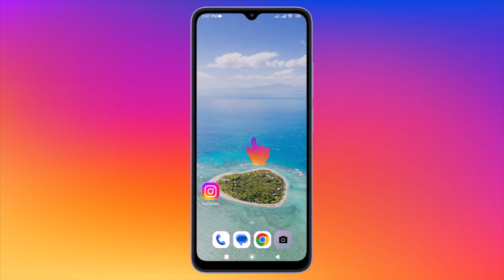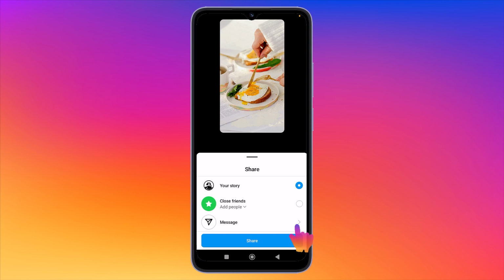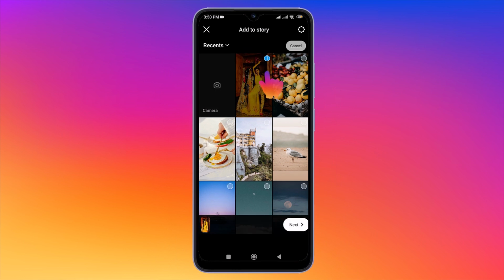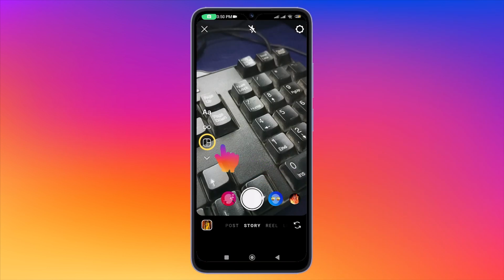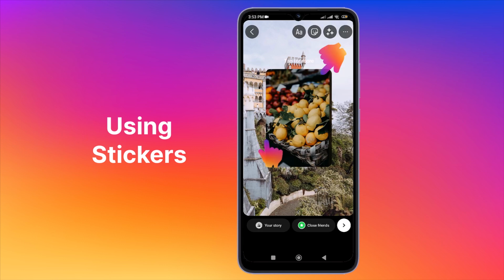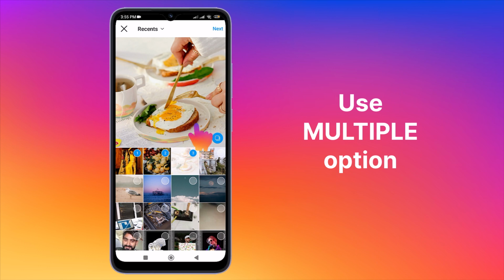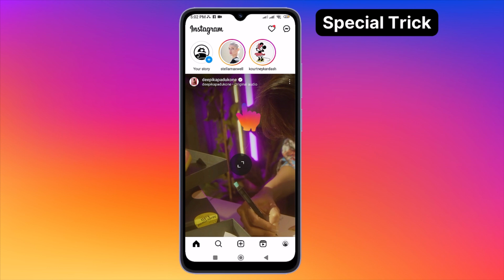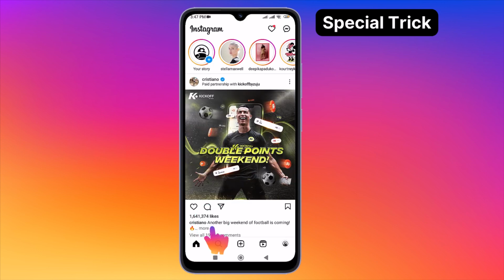How to post multiple photos on Instagram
📸📊 Posting Multiple Photos on Instagram | Ultimate Guide 📊📸

🔥 Enhance your Instagram game by learning how to efficiently share multiple photos and create engaging polls! This comprehensive guide will walk you through the process step by step.

📸 Sharing Multiple Photos in Instagram Stories:

1️⃣ Open the Instagram app and swipe right to access the camera.
2️⃣ Tap the Gallery icon at the bottom left.
3️⃣ Select your desired photos, press Next, and hit Share button to upload your Story.
➡️Alternatively, if you haven't added anything to your story yet, you'll see a small plus above your profile picture in the stories bar ➡️Tap on it to opens the Instagram camera ➡️ Repeat the same steps to share your story.

🔮 To Combine Multiple Photos in One Instagram stories:

⭕Using Layout:
1️⃣ Launch Instagram on your device and tap "Your story" or swipe right to open the camera.
2️⃣ Tap the square icon or "Layout" button located on the toolbar.
3️⃣ Select your images and tap "Next." Ensure you have six or fewer images.

⭕ Using Stickers:
1️⃣ Navigate to the camera ➡️ Select Gallery.
2️⃣ Choose a picture ➡️ Tap Stickers ➡️ Scroll down to find the photo icon and manipulate images with ease.

🖼️ Posting with Multiple Photos:
1️⃣ On your profile page ➡️Tap on the Create new post button  (a square with a plus sign).
2️⃣ Press "SELECT MULTIPLE" on the right side of the Recent section.
3️⃣ Choose your desired images, edit, and hit Share to share your post.

Chapters 🔍:
0:00 Introduction
0:15 Sharing Multiple Photos in Instagram Stories
0:42 Creating Collages for Instagram Stories (using Layout)
0:57 Creating Collages for Instagram Stories (using Stickers)
1:10 Posting with Multiple Photos on Instagram
1:24 Bonus Tip: Creating Polls on Instagram